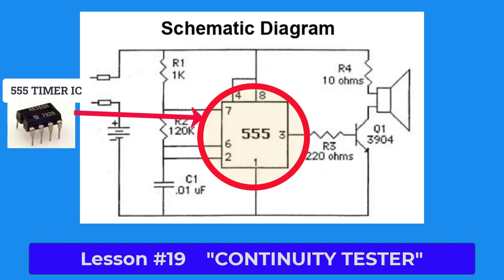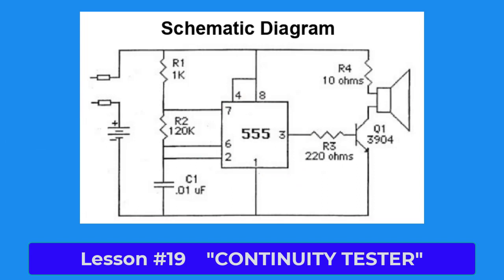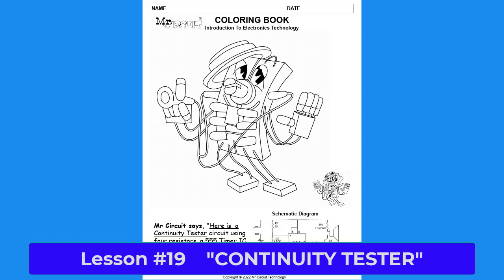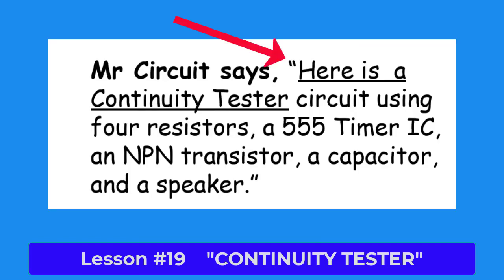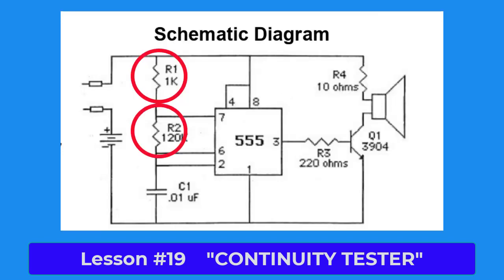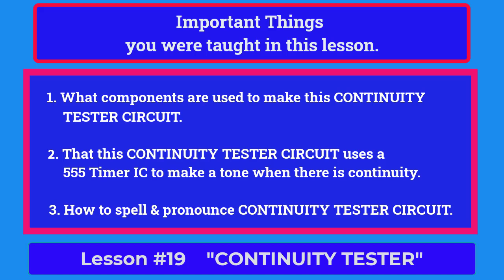Lesson 19 - "Here is a CONTINUITY TESTER CIRCUIT"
This is an activity-lesson to teach you about a CONTINUITY TESTER CIRCUIT.   To buy Mr Circuit Books, Labs and Kits, go to our Thank You from all of us here at the Mr Circuit Technology Company.